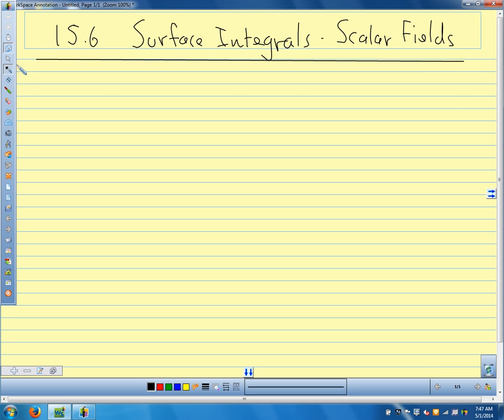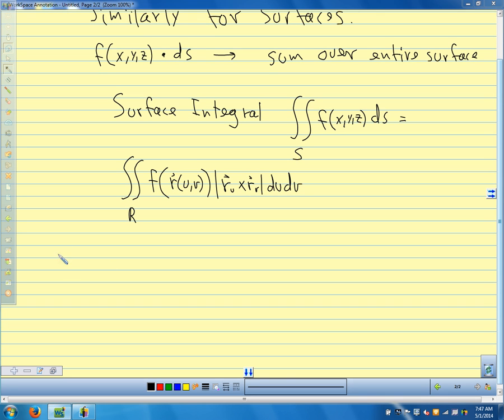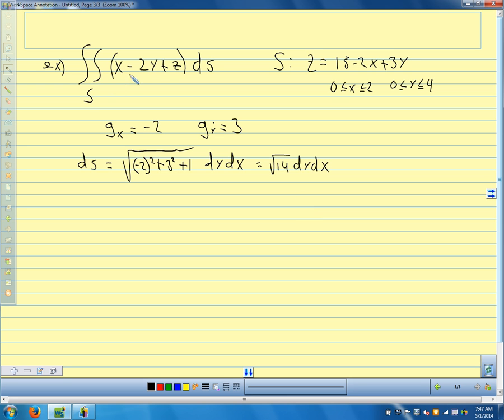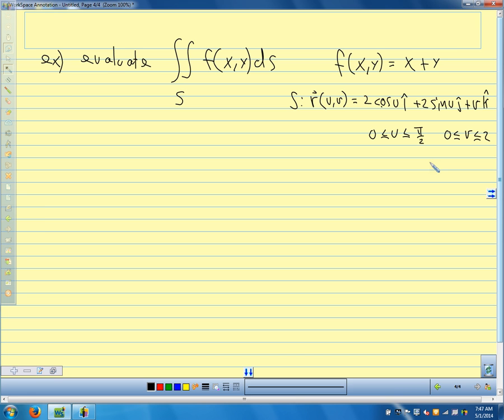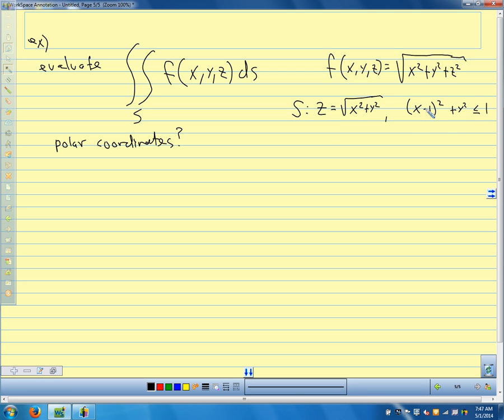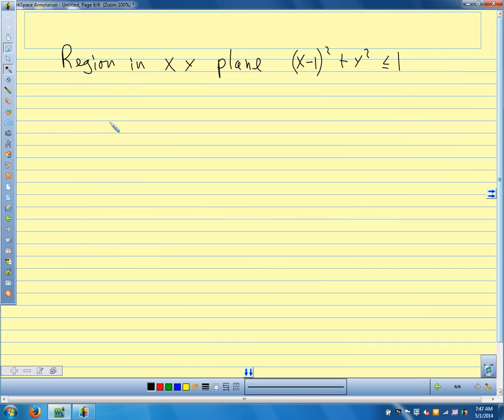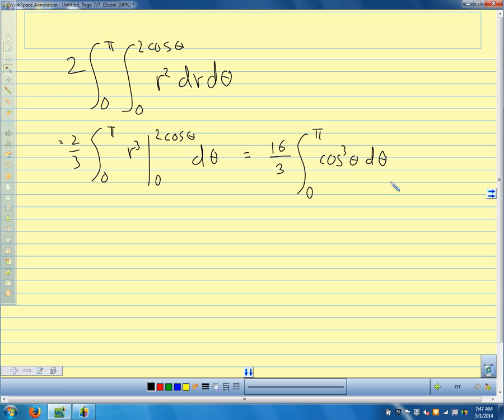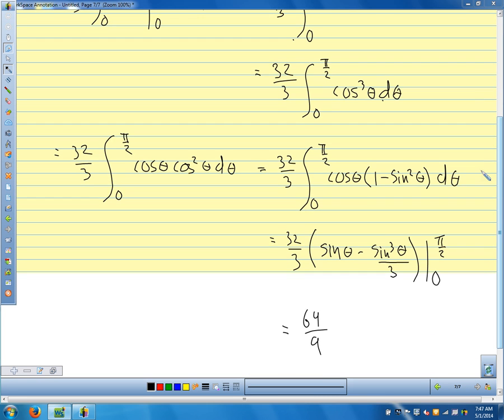Calc III 2014 15.6 Scalar Surface Integrals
Scalar Surface Integrals